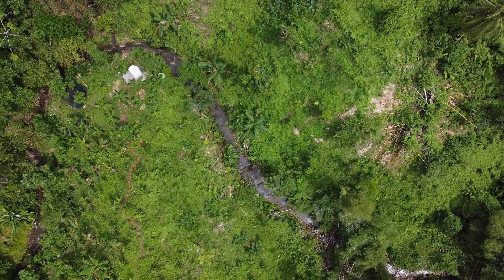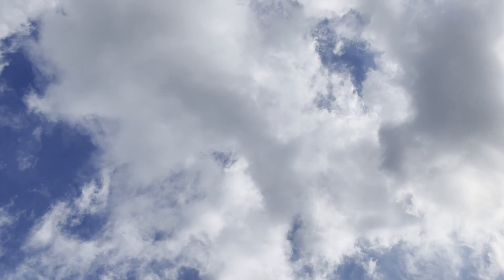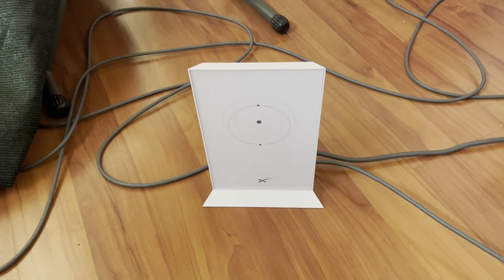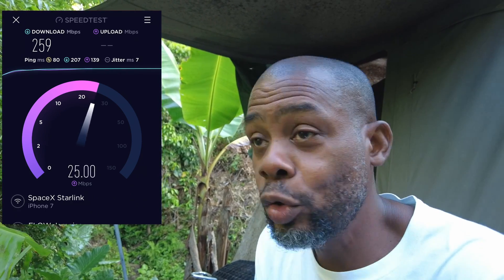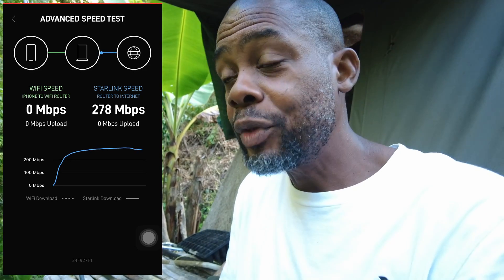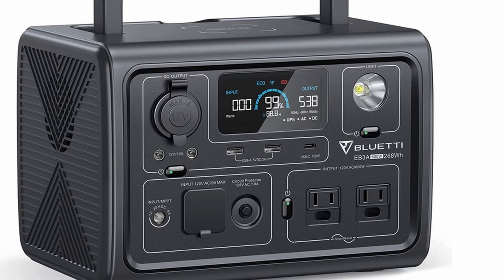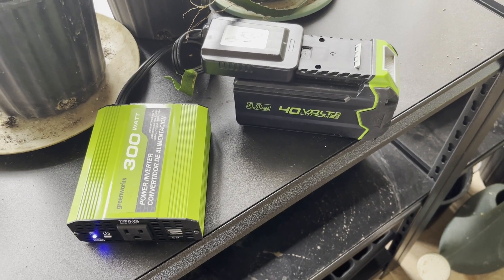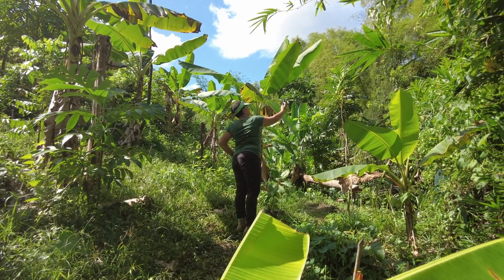Starlink Testing Update - Jamaica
We completed initial testing of the @SpaceX  Starlink in Kingston Jamaica and so far, performance has been impressive, when compared to home service. Next we will be doing a remote test, however, we will need portable power to complete these tests. Keep posted.